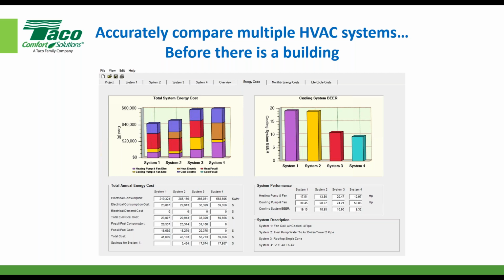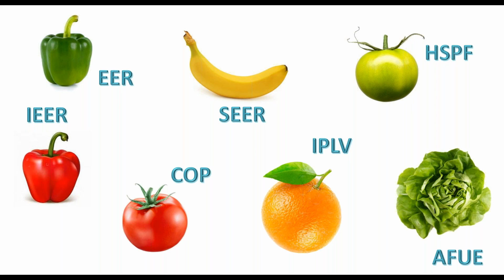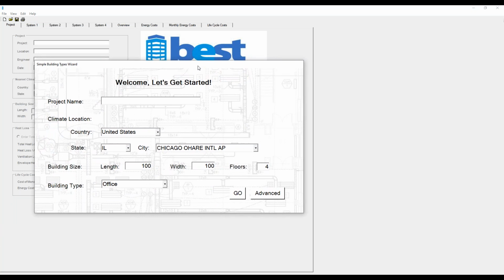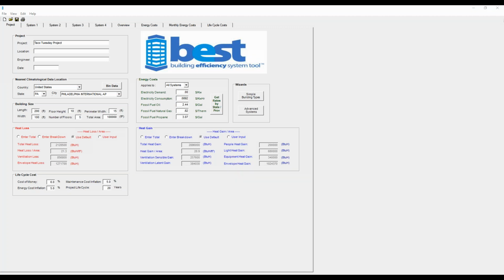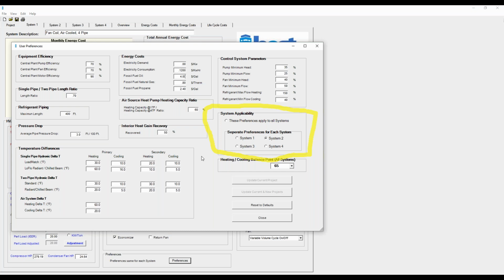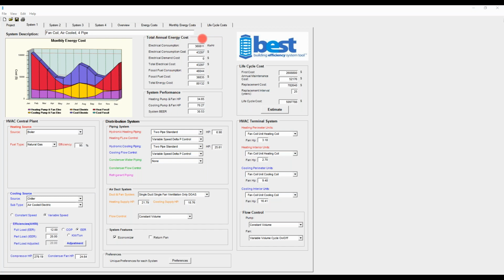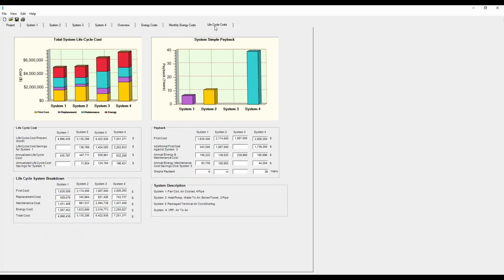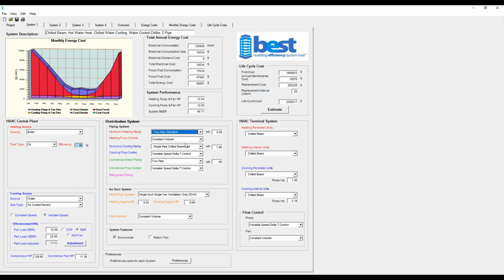BEST Software: The BEST Way to Compare HVAC Systems in the Early Project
Presented by Rich Medairos, P.E. and Brett Zerba

What you input:

Location of building
Size of building
Number of floors
Select up to 4 HVAC systems to compare side by side
What the BEST outputs:

Installation cost
Replacement cost
Maintenance cost
Monthly energy cost
Electrical and fossil fuel consumption data
Total system life cycle cost
Cumulative life cycle cost by year
System payback time
System Coefficient of Performance (COP)
Building Energy Efficiency Ratio (BEER)